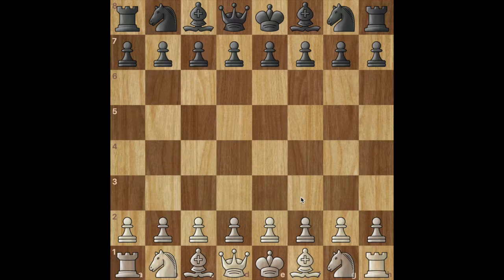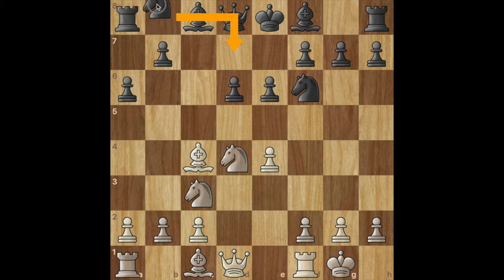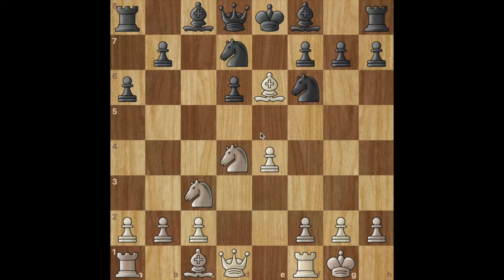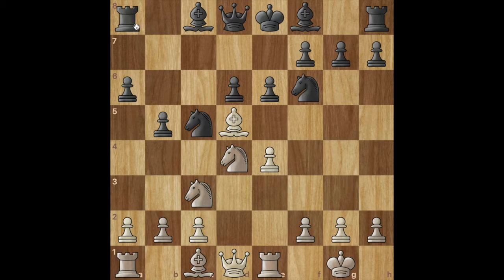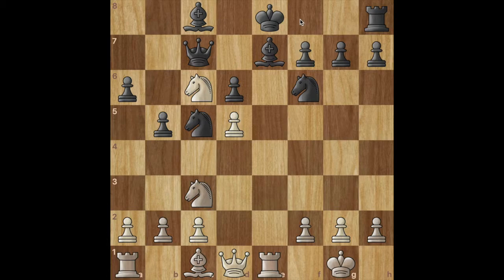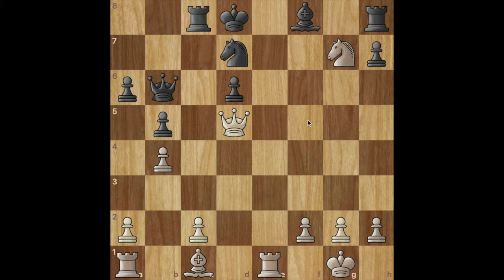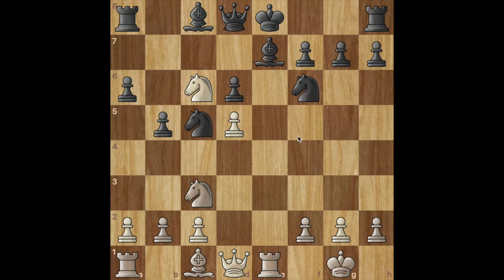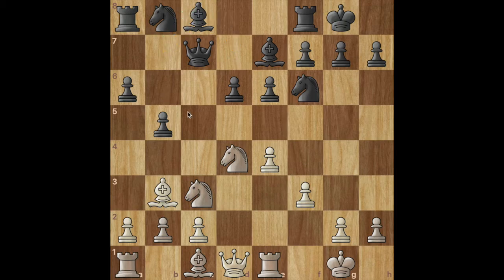DESTROY the Sicilian Najdorf with the Fischer-Sozin Attack! (Chess Openings)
Hello! The Fischer-Sozin Attack is a powerful opening that most Najdorf players have NO CLUE what to do against! This video will hopefully teach you about all of the tricks in the attack which can give you an easy advantage in the first couple of moves! It is a great opening against the Najdorf, and one which I play personally.

Just like before, I recommend this to anyone looking for a way to attack the Najdorf, but like always, this DOES NOT GUARANTEE A WIN, although it gives white many chances to win.

Any suggestions for future videos can be placed in the comments!

my chess.com username: ParthP2003 (send me a friend request)